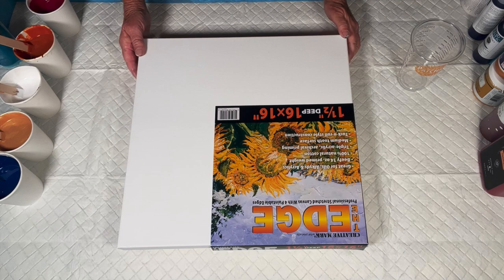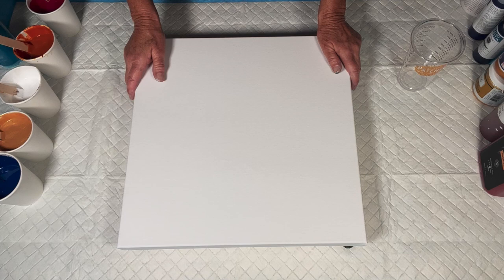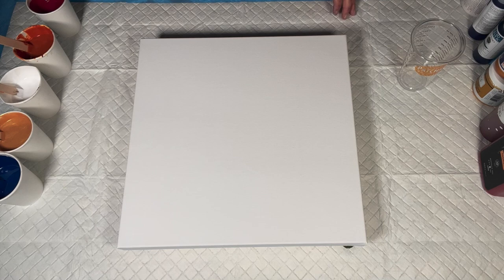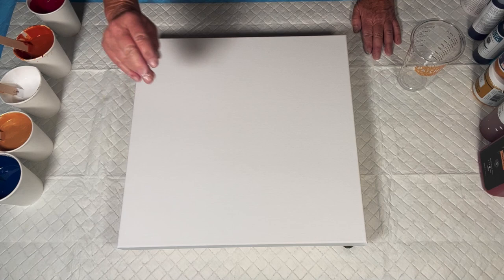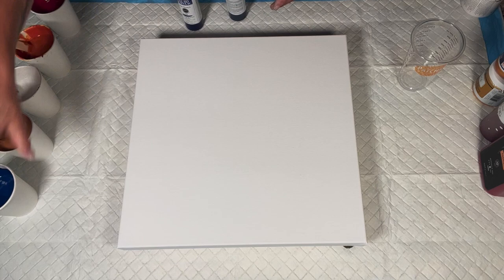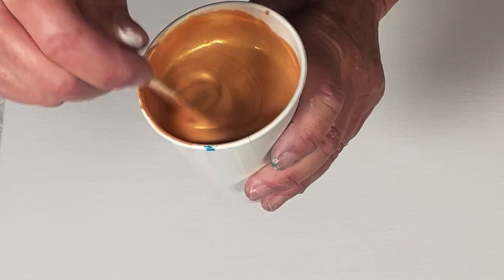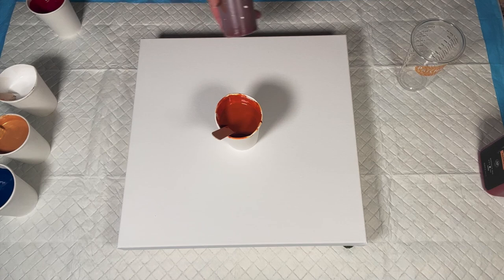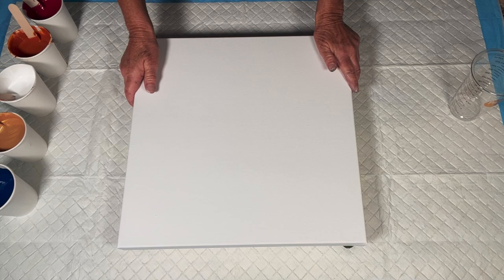Never Give Up Beautiful Ring Pour Acrylic Pour Painting, Flow Art, Fluid Art Technique,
Paints I used:

Da Vinci Phthalo Turquoise
DecoArt Metallics 24K Gold/ Sargents Aztec Gold
DecoArt Satin Enamel Pure White/ Artist Loft Soft Body White
Golden Fluid Nickel Azo Gold